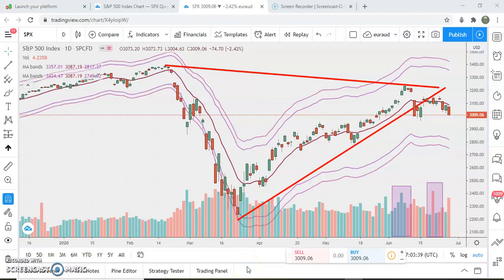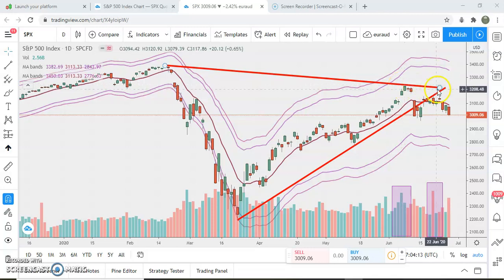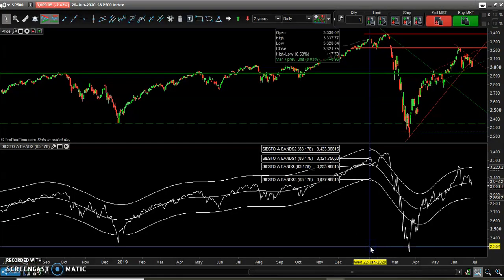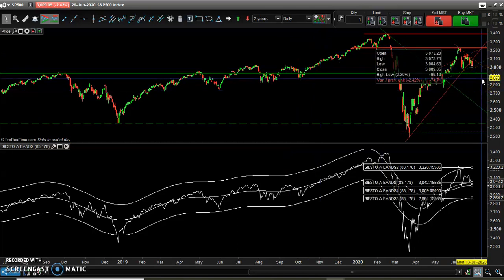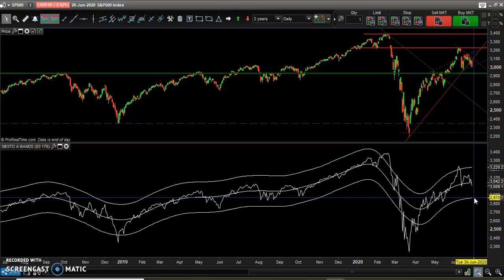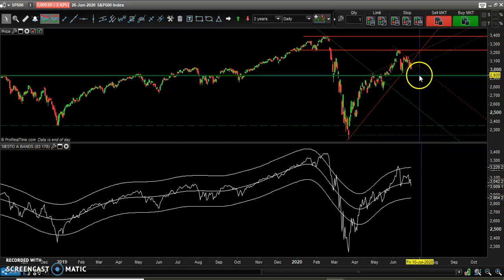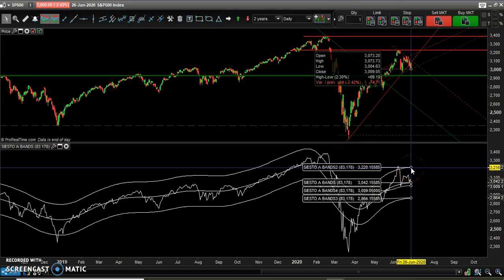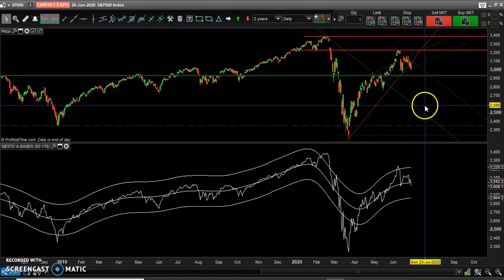SP500 technical analysis and review of my previous ones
- Fb page: Financial Trading Academy @newtradingacademy